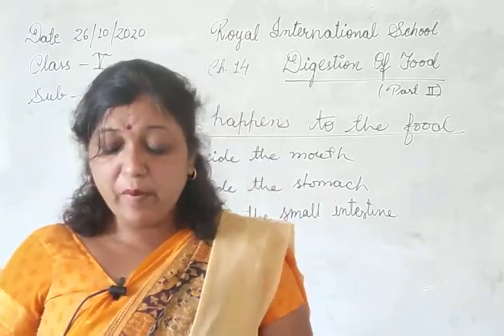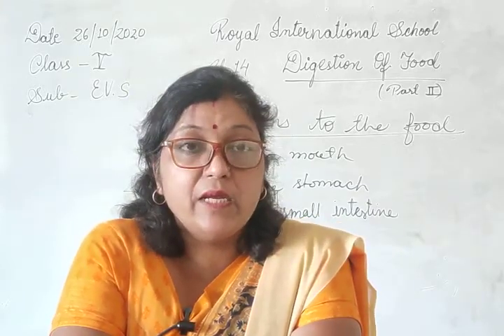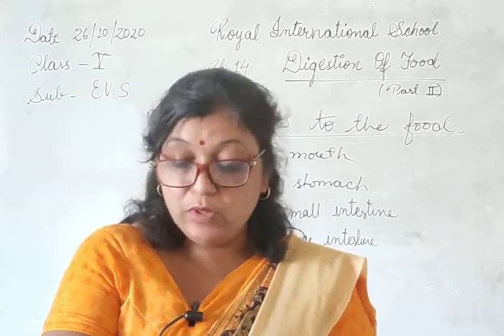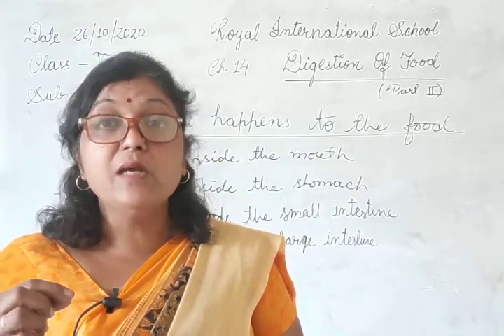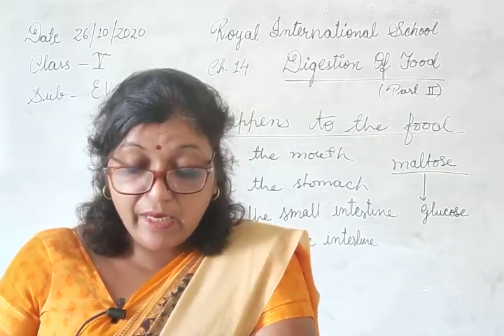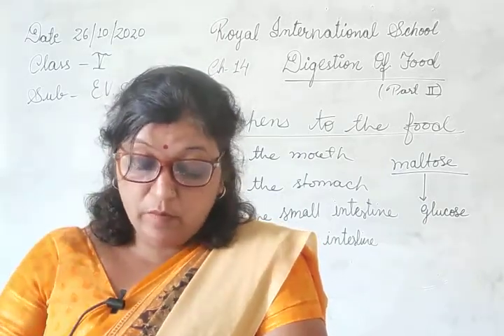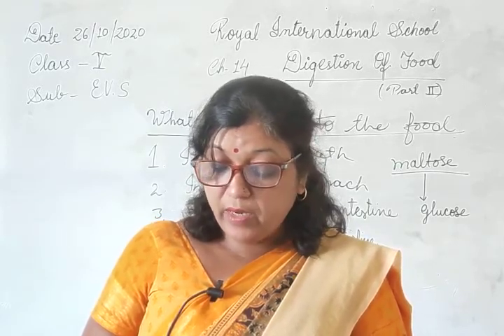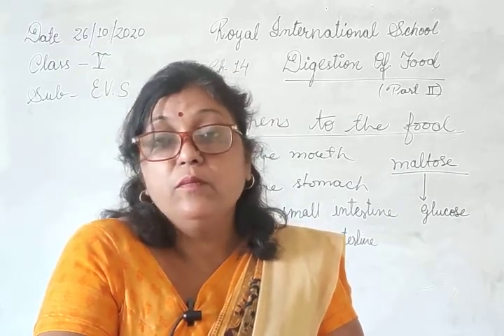Class V EVS Chap 14 Disegation of Food Part 2